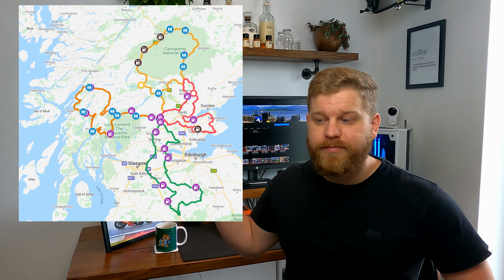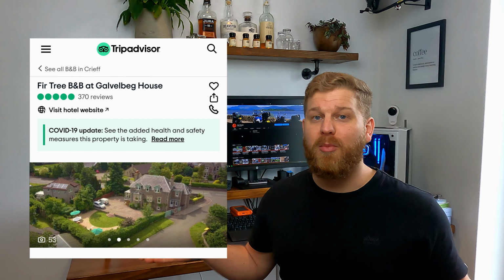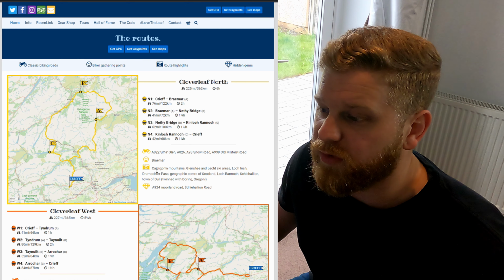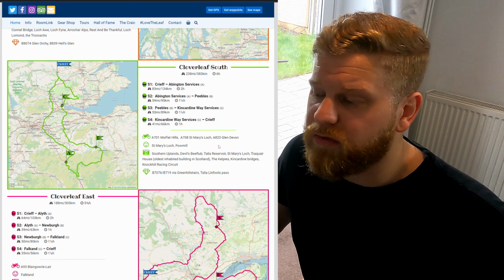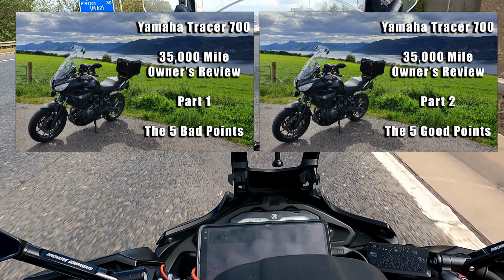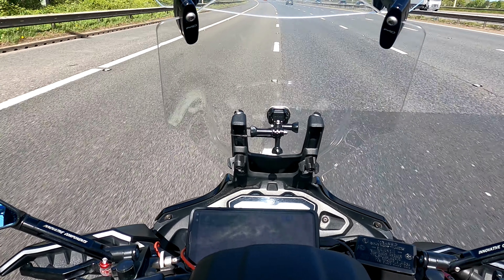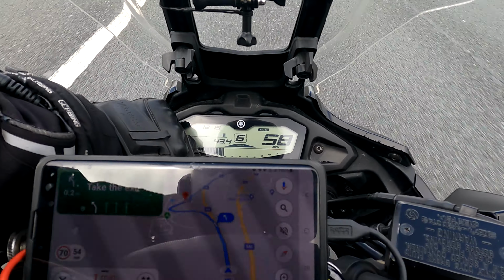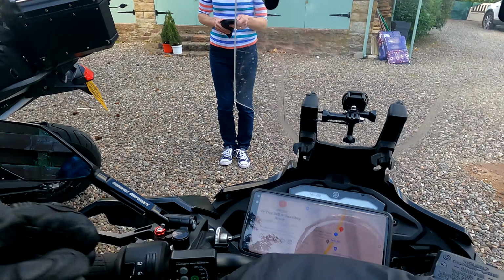Introduction To The Crieff Cloverleaf | Scotland Motorcycle Tour | NC500 Replacement?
The Trip I haven't shut up about is finally here!

In this video I introduce the Crieff Cloverleaf, which is a newly founded motorcycle tour of Scotland. I explain the routes and the thinking behind it

Here is the link the the B&B we stayed in